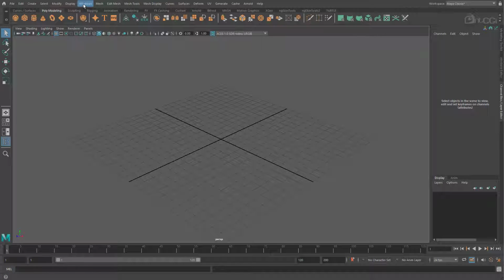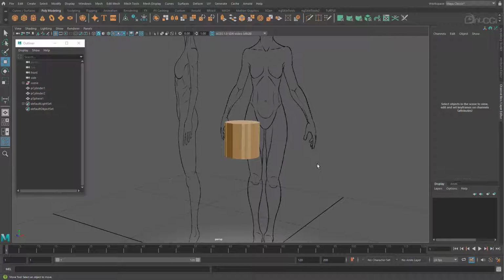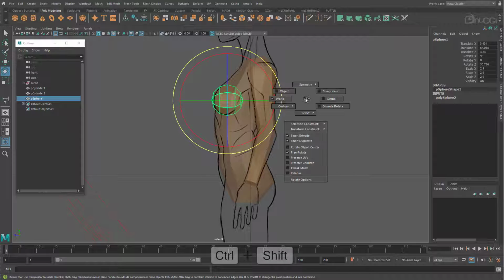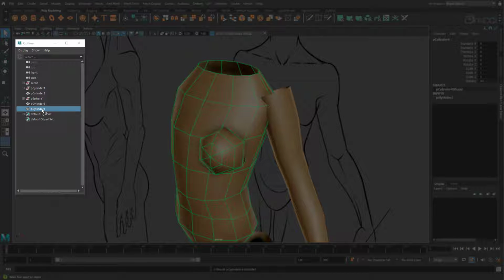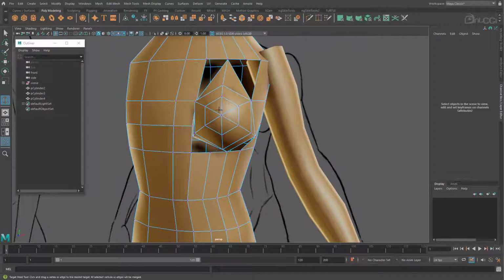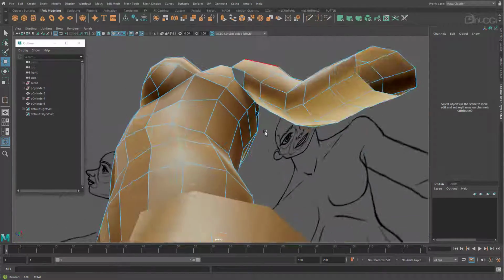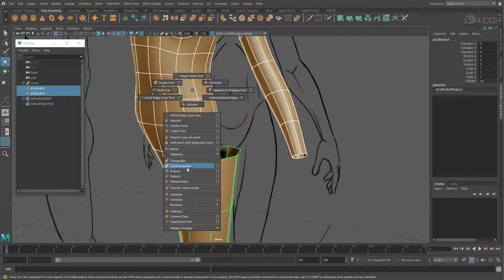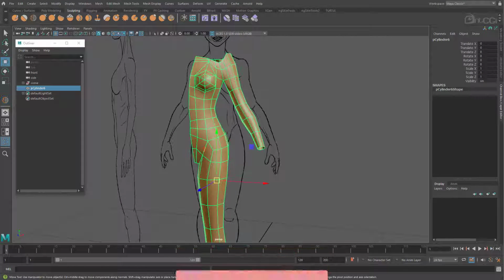ModelingInMaya | Base Mesh | Torso & Limb Blocking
Hello and welcome to video three in my ModelingInMaya series.

We have the scene setup, plus we have some basic lighting and an improved shader we can use when sending screen shots to our client.

So in this video we will start modelling, and the first stage is to block out the basic female form.

Now we won’t be focusing on any details at this stage, instead we just want the foundations which we can gradually build upon so in this video we will block out her torso, chest and limbs before working on her hands feet and head in video four.

00:00 Introduction
02:00 Auto Save
03:32 Reference Material
04:56 Foundation Primatives
12:44 Model Cleanup
14:29 Combine Torso & Chest
22:23 Combine Torso & Arm
27:07 Combine Torso & Leg
30:48 Even Out Your Topology
31:45 Join the antCGi Club
Links Referenced in the Video -